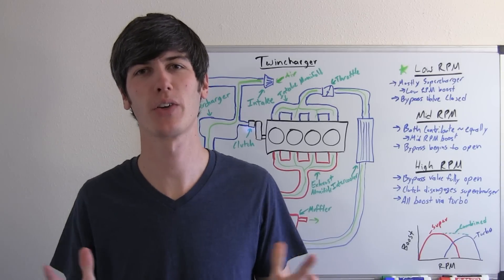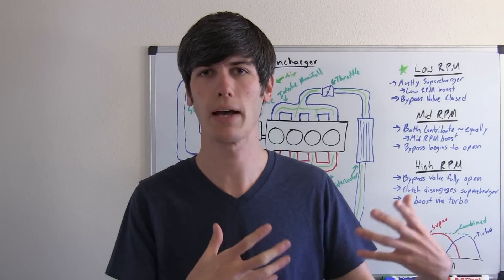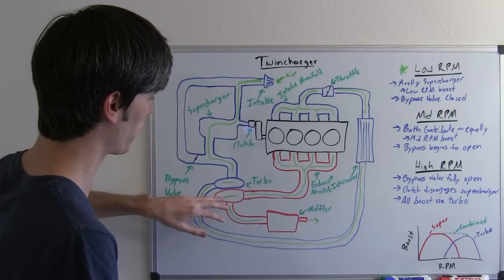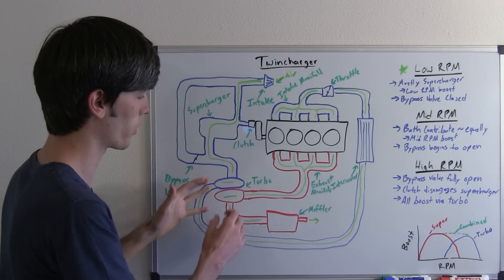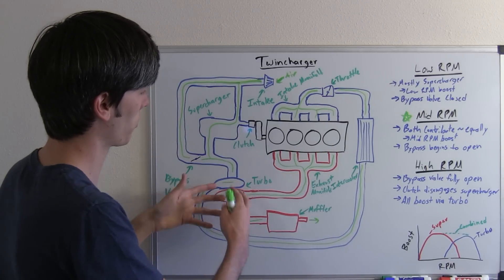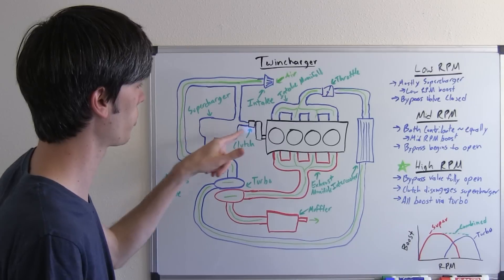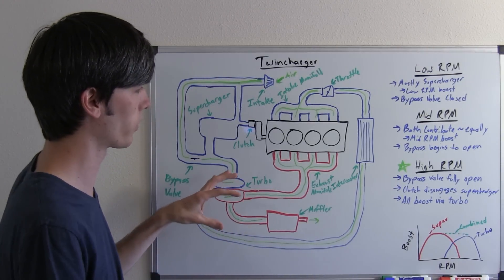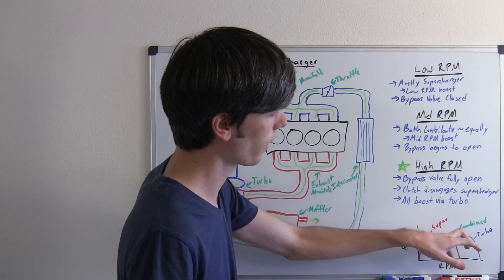How Twinchargers Work: Supercharger + Turbocharger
What is a twincharger? How does twincharging work? Twincharged engines incorporate both a turbocharger and a supercharger. The supercharger helps create boost at low RPM, while the turbocharger provides boost at high rpm. It's the best of both worlds, the benefit of low RPM boost and high RPM efficiency.